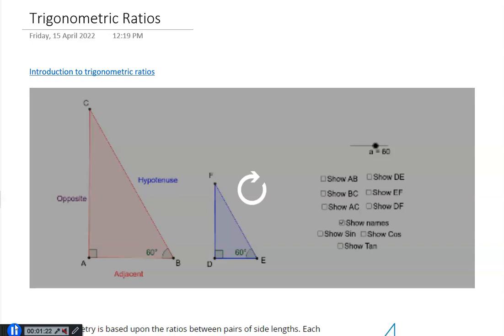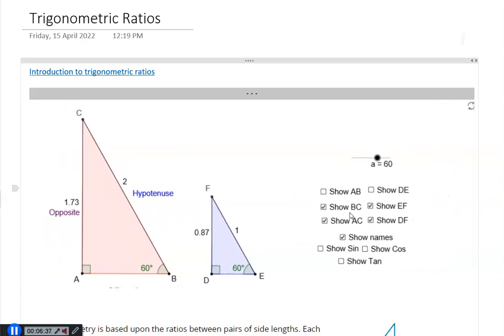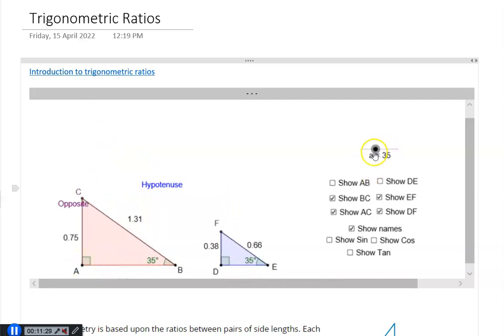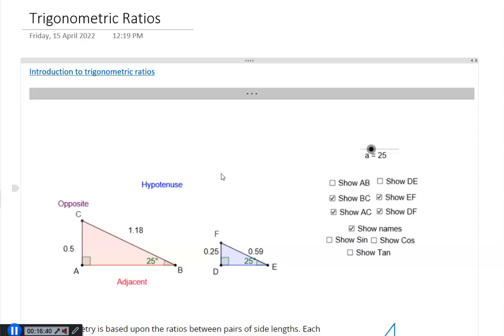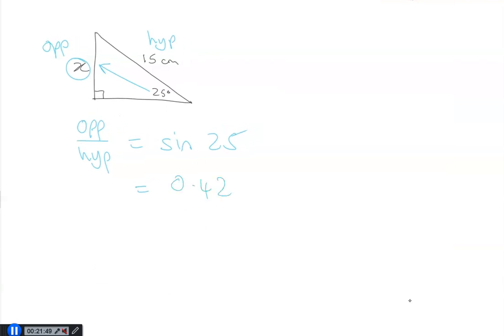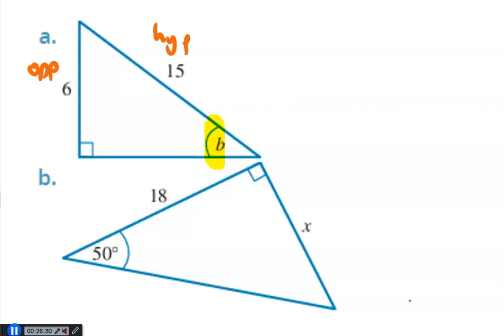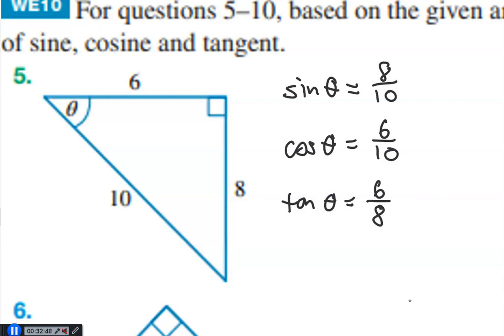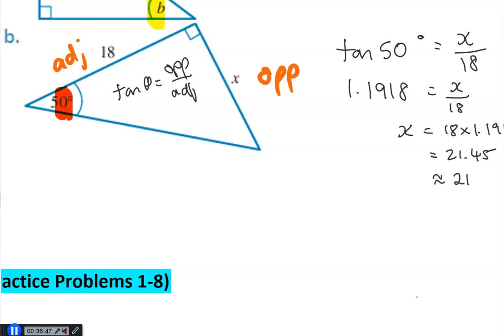10MAT Introduction to Trig Ratios